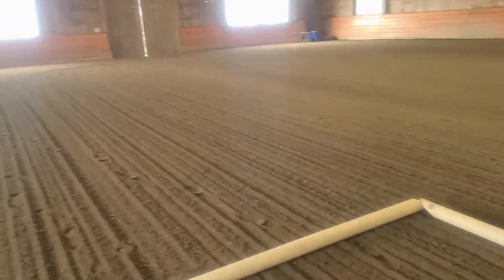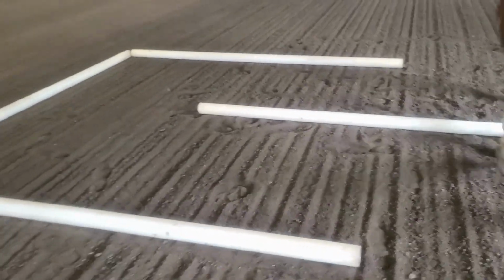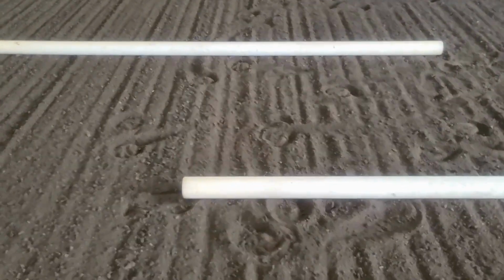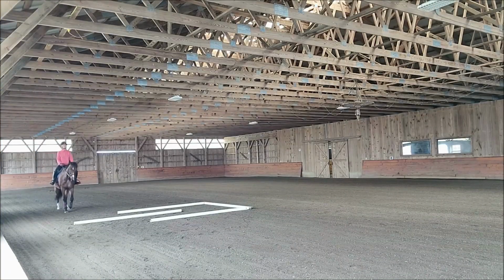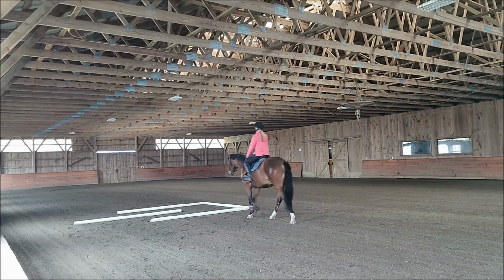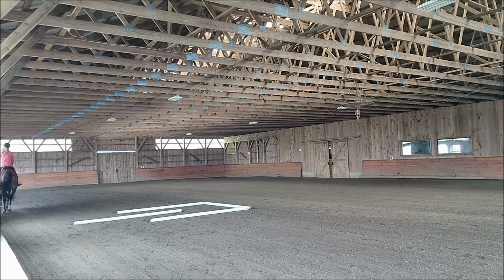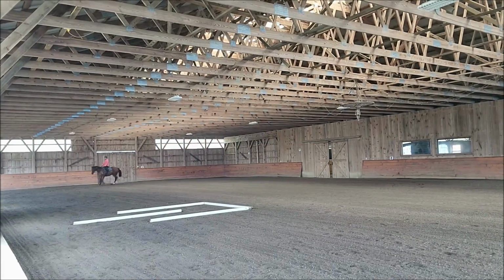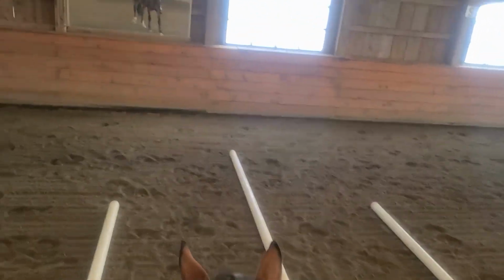My Fav Pole Work Exercise! | E is for Excellent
This one's a winner! I love this pole work exercise, that just happens to look like an E. It's super versatile and challenging, and it's really helped us strengthen and stretch.

I can’t take credit for it, though. Check out the book "Pole Work is Pilates for Horses" to find this exercise and a whole lot more.